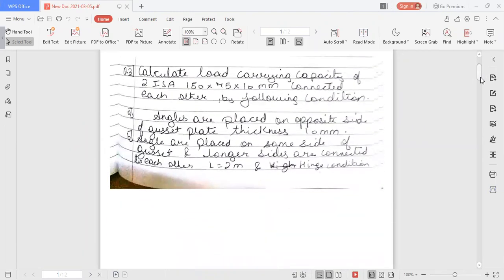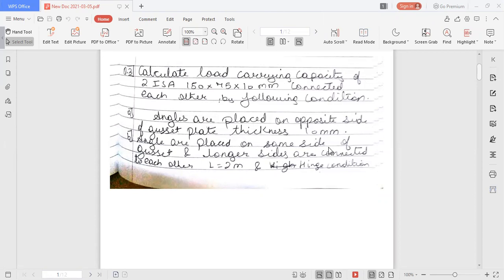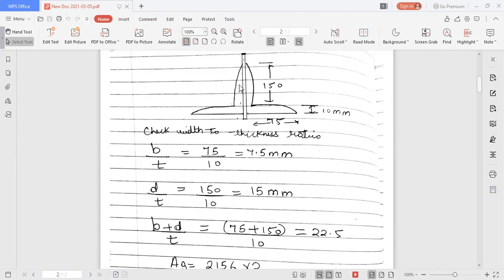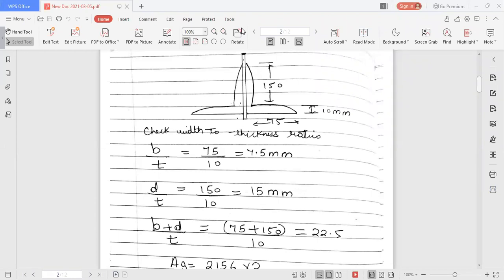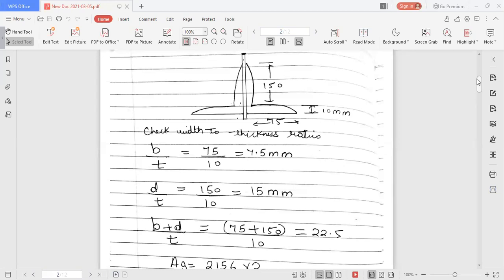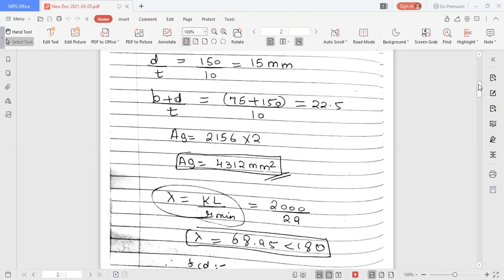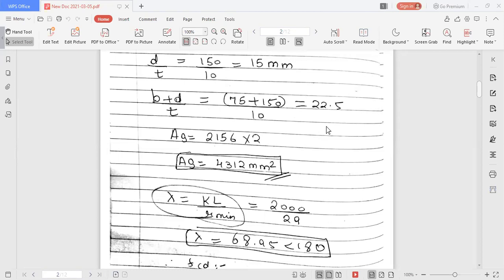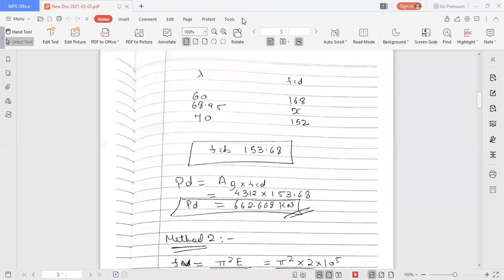DDSS Design of Compression Member (Part 5)